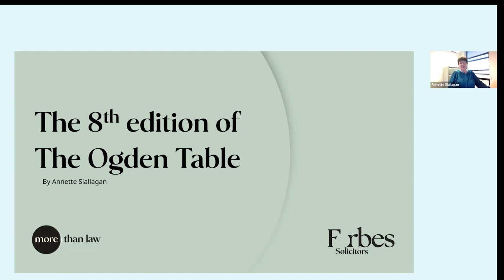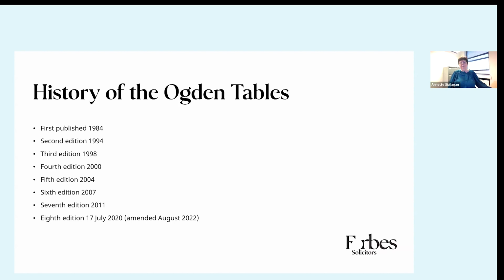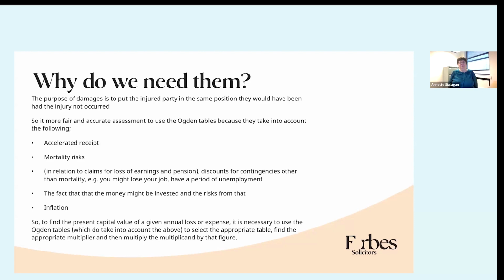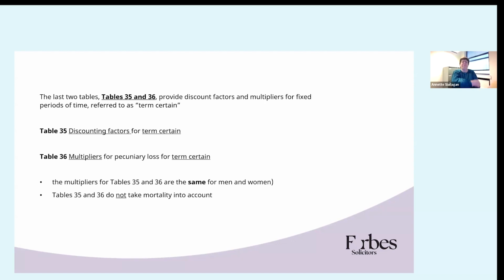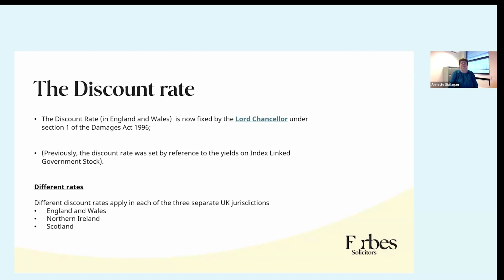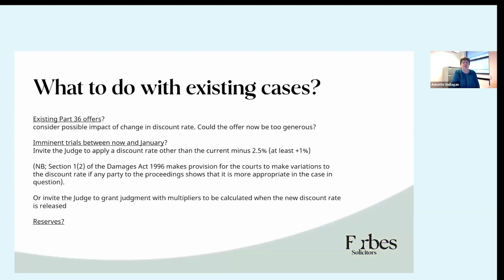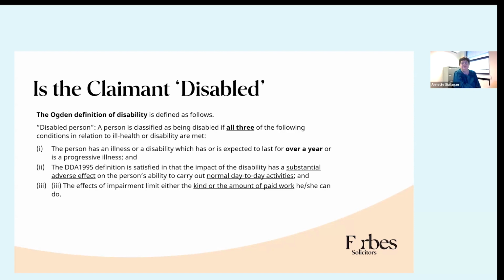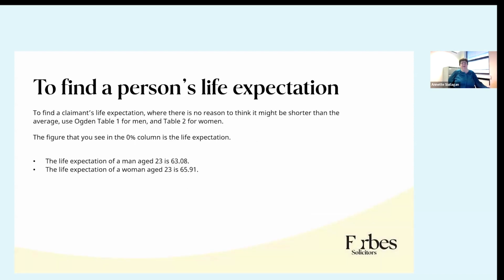Insurance Training 2024: Ogden Tables (8th Edition)